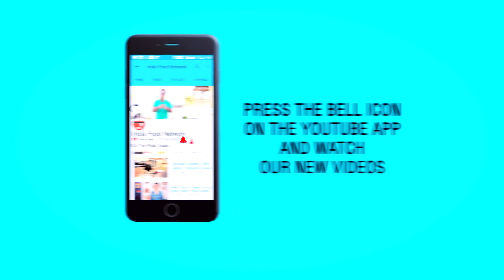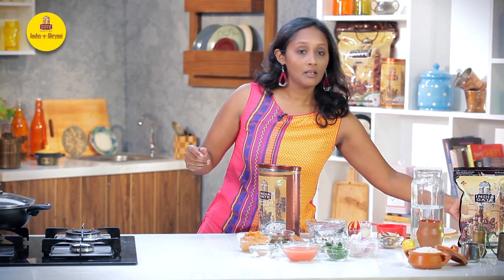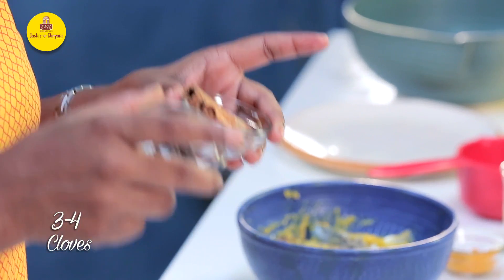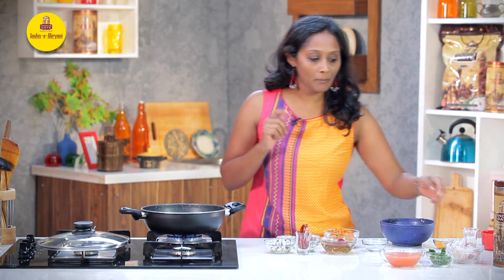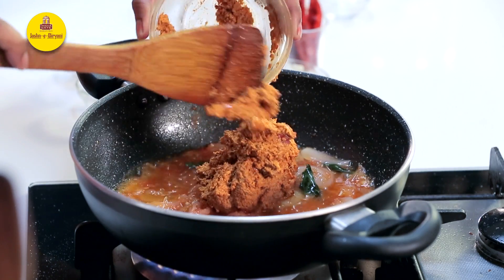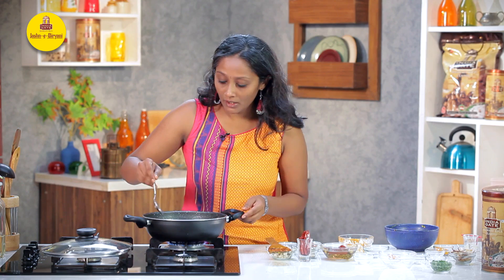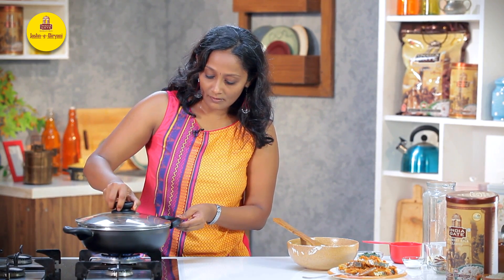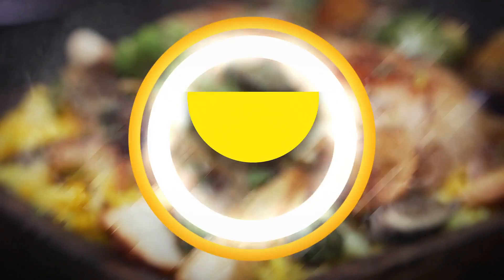Easy Fish Biryani Recipe | Surmai Biryani by Preetha | मछली बिरयानी | Indian Rice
Have this Super Delicious Fish Biryani (मछली बिरयानी) this Eid by Preetha Srinivasan. It is a treat for your taste buds. Its easy and quick so that you can make this at your home. India Gate Basmati Rice presents Jashn-e-Biryani for all Biryani lovers.

Ingredients:
250 gms surmai pieces (cleaned and cut into equal pieces)
Marination:
 ¼ tbsp fresh ginger garlic paste
Salt to taste
½ tsp turmeric powder
1 tsp Lime juice
Soaked and ground to a paste :
1/2 cup chopped khopra
1/2 tbsp poppy seeds
4 cloves
3 cardamom
1 cinnamon stick
5 dried red chillies
1 tsp fennel seeds
1/4 cup water
Other ingredients:
3 tbsp coconut oil
2.5 tbsp refined oil
1 tbsp chopped ginger
1 tbsp chopped garlic
1 large onion, finely sliced
8 to 10 curry leaves
1 large tomato, pureed
1 cup raw basmati rice , soaked in water for 20 minutes and then drained
Toasted coconut pieces for garnishing

Method:
Marinate fish using marination ingredients and keep aside.
In a deep broad pan, heat oils. Add curry leaves, onion, ginger and garlic. Sauté till onion turns pink. Add tomato puree and sauté for 2 more minutes.
Add ground paste and cook well on medium flame for 2 to 3 minutes.
Add marinated fish and coat well. Gently cook on both sides for 2 minutes each. Remove fish pieces onto a plate and keep aside.
In same pan, add rice and cook for 1 minute till masala is well coated. Add hot water as required (little less than double quantity of rice used) and bring to boil.
Post one boil, reduce flame and cook till water is absorbed.
Now gently place fish pieces over rice, cover and cook on low flame till fish and rice is well cooked. You can alternatively layer the rice too.
Garnish with coconut and coriander. Serve hot.